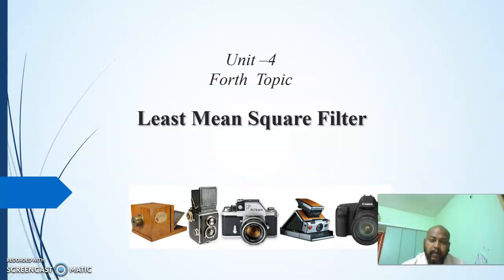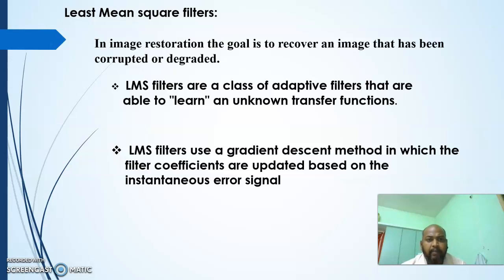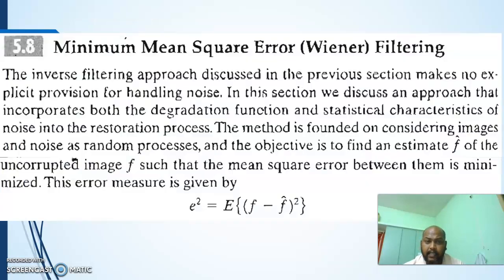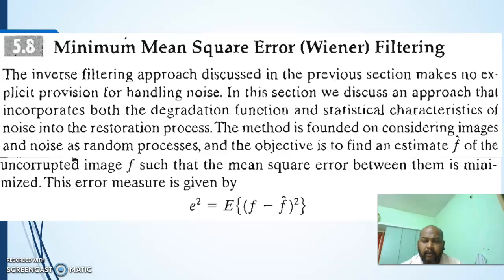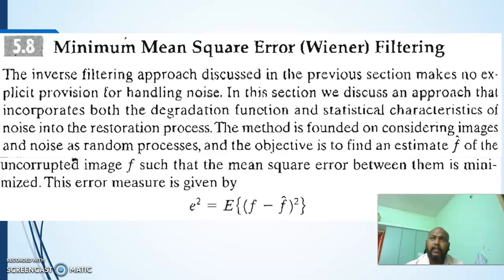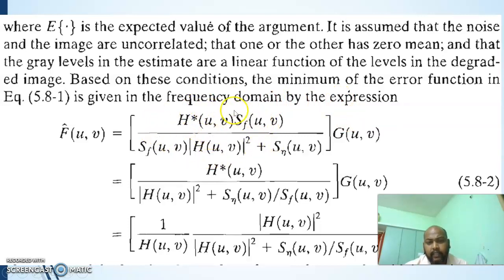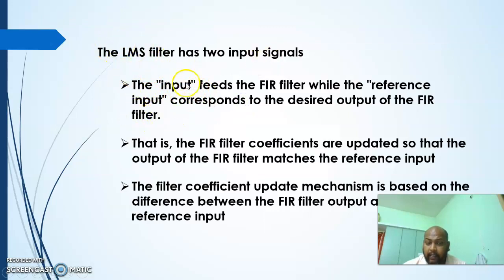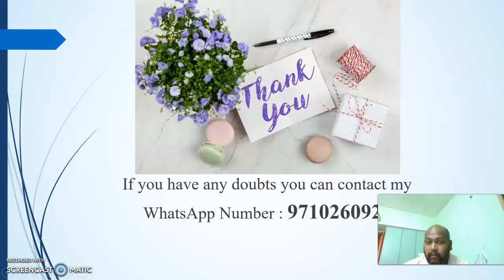Least Mean Square Filter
This video describes about Least Mean Square Filter